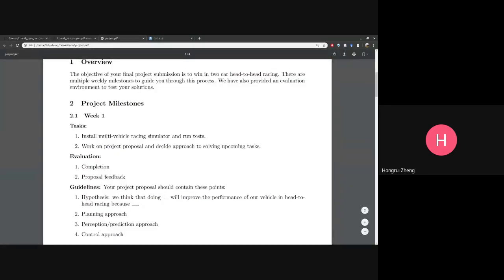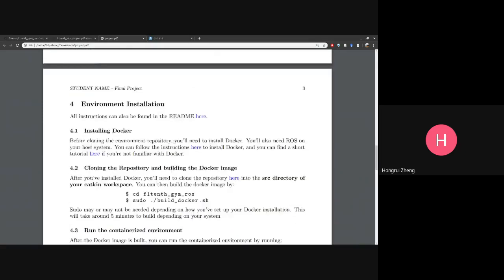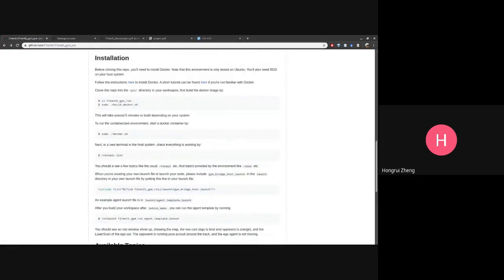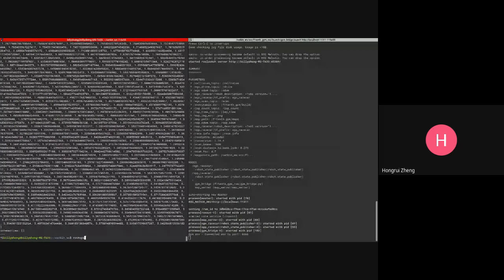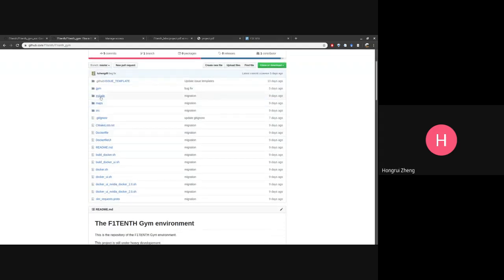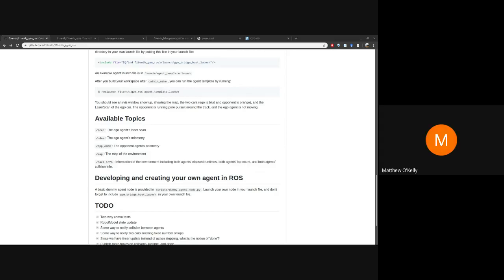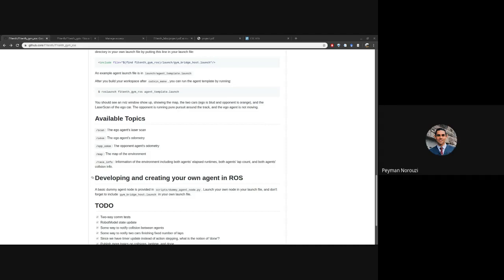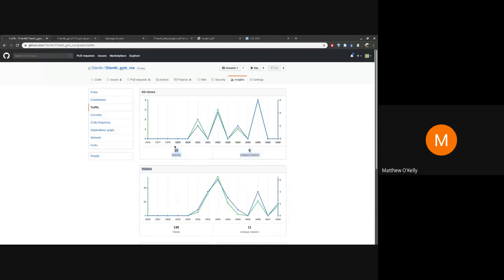Final Project Guide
This walkthrough of the final project milestones and the f1tenth-gym-ros setup will help you get started